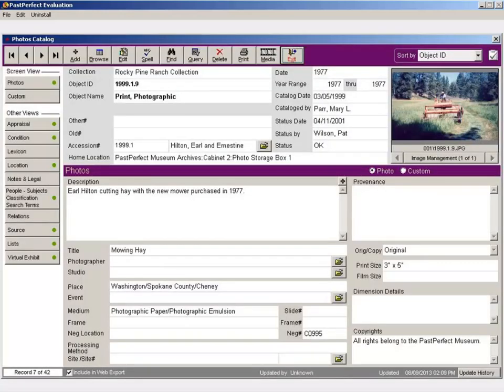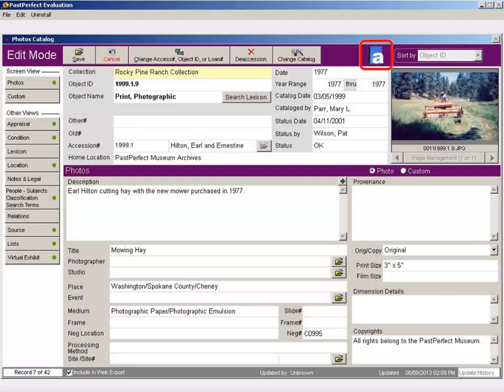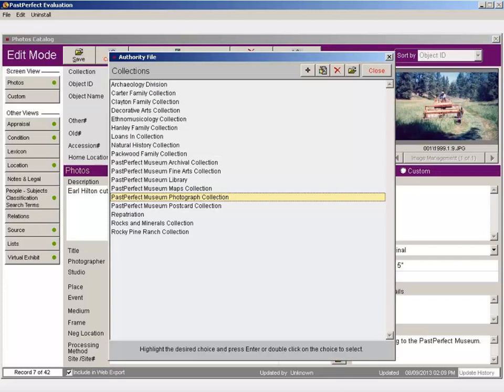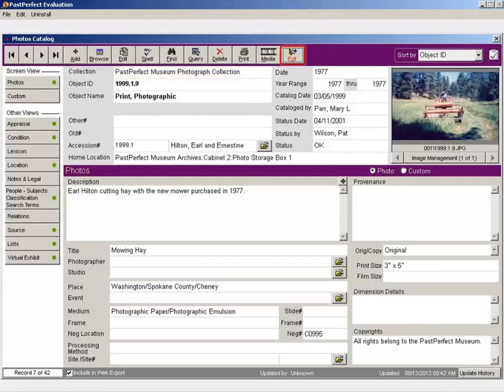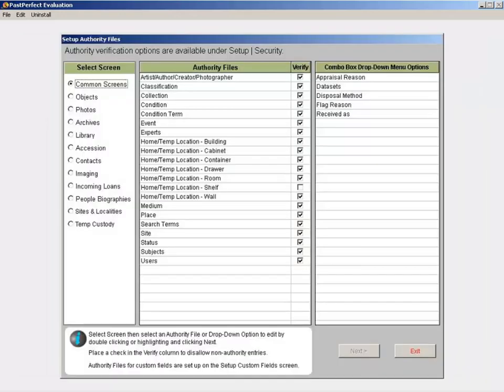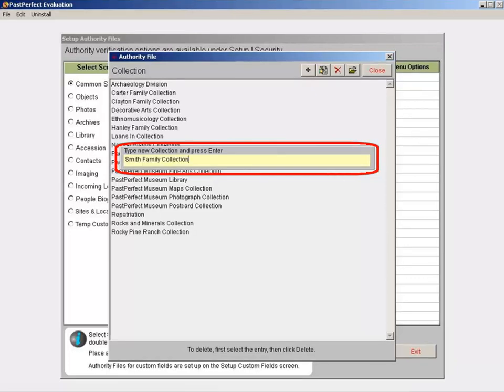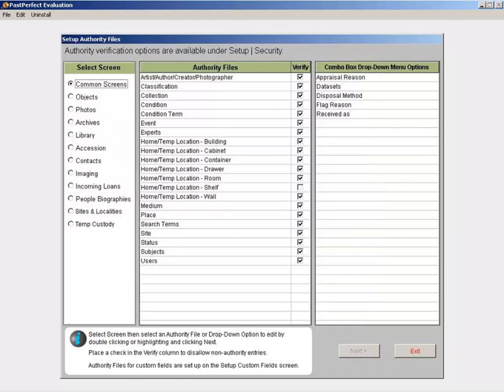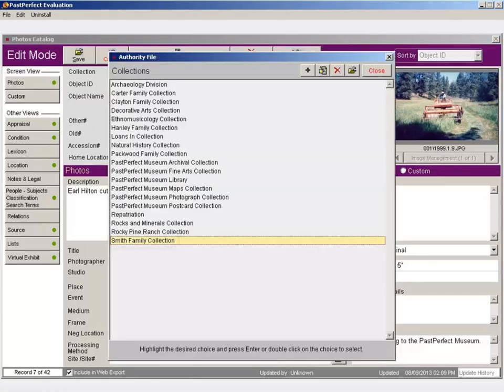How to Utilize PastPerfect Authority Files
PastPerfect 5.0 contains Authority Files that can help keep data entry consistent, making future research more efficient. This video will demonstrate how to edit and use Authority Files within the PastPerfect 5.0 program.